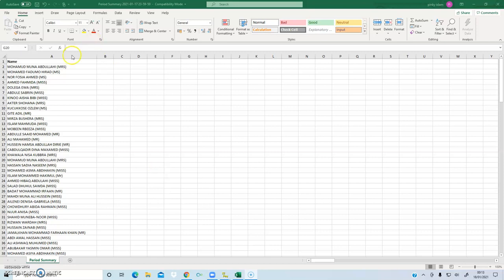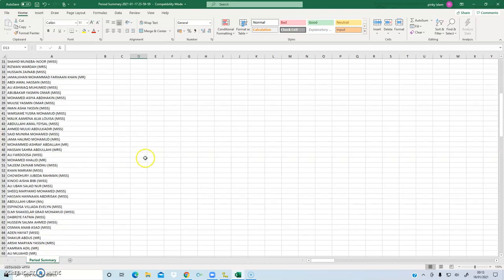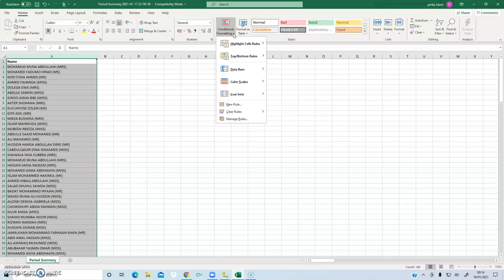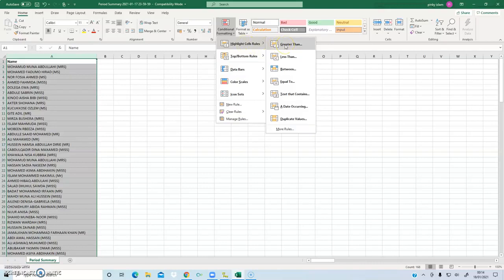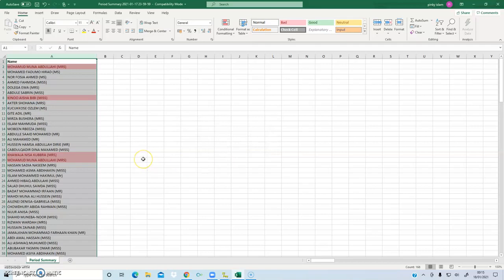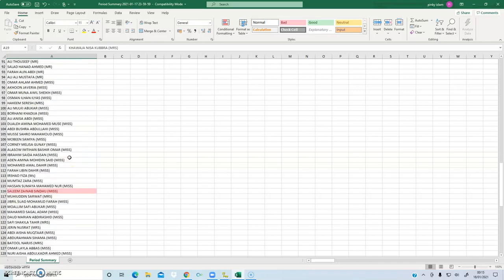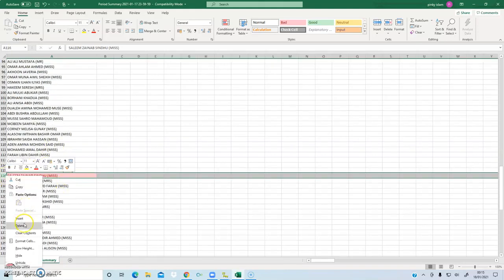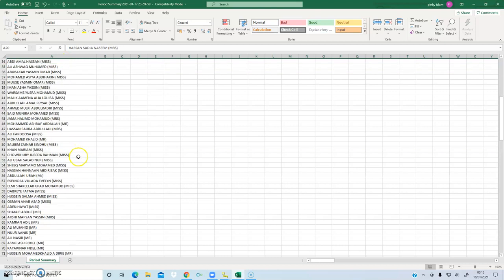Advanced Excel SL 2 Finding Duplicate Value